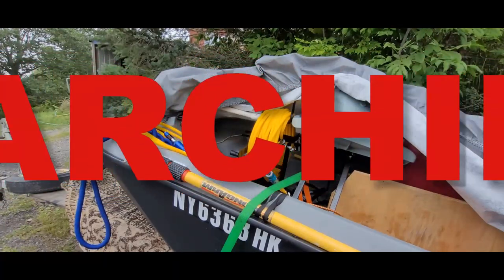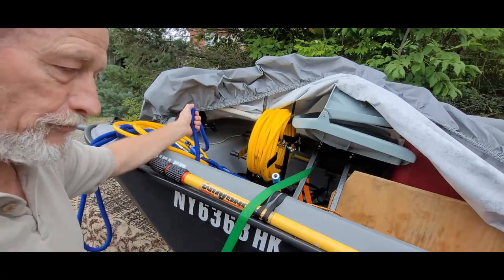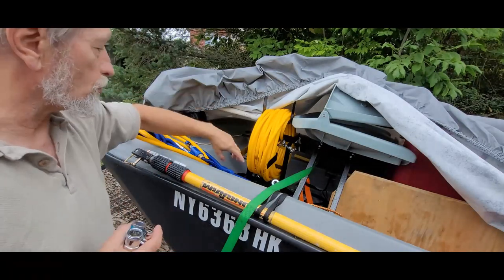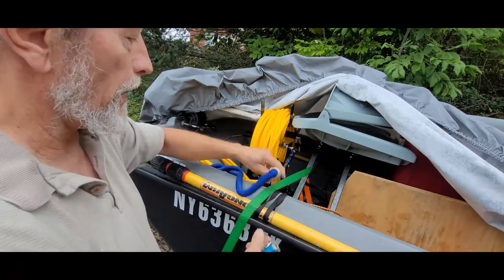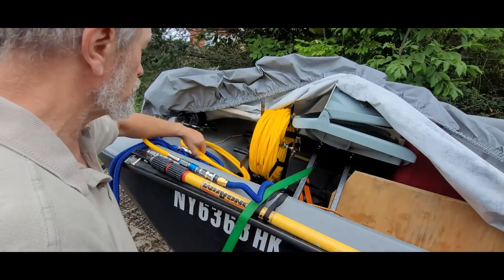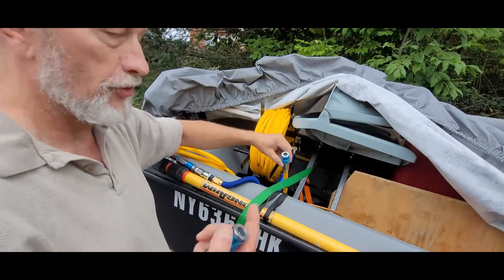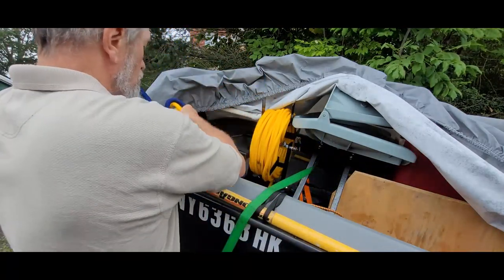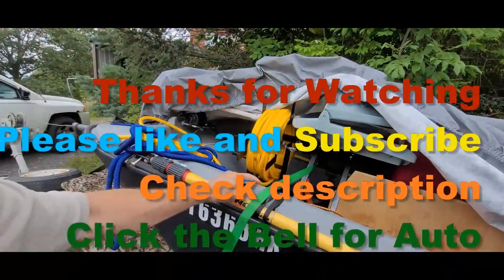Searching 4 AquaRobo 519 Lack of air on salt water hose solved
To buy a AquaRobo

Equipment used
Osmo Action Camera

KA'CHAVA
Here is 15.00 off first order